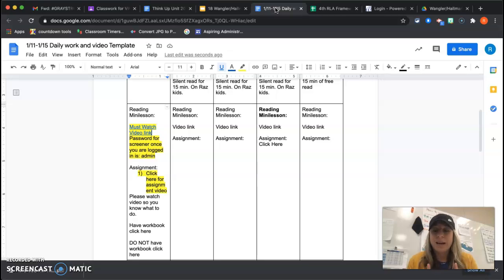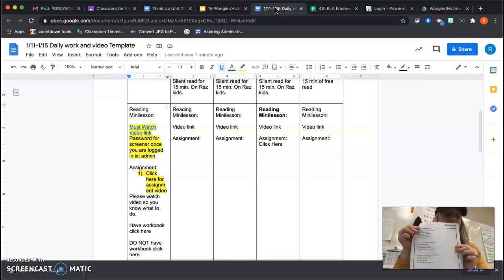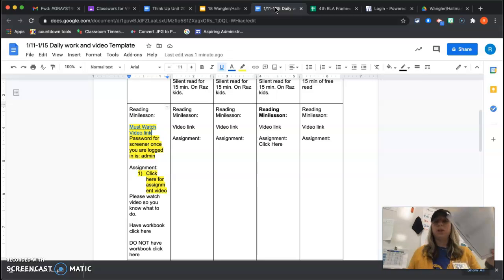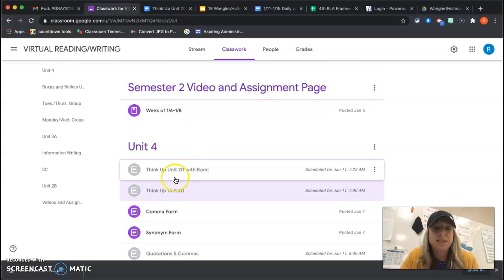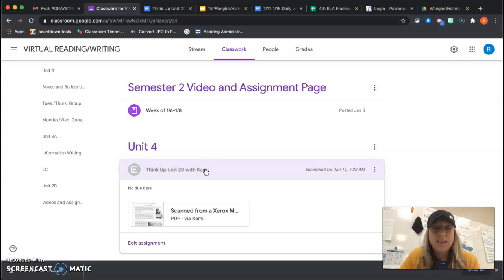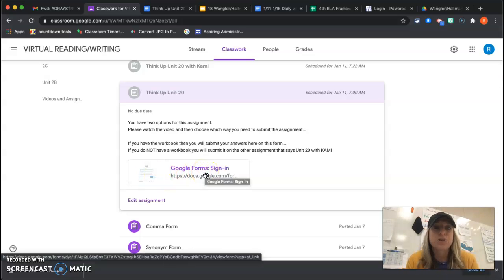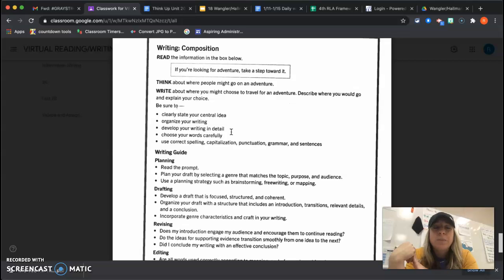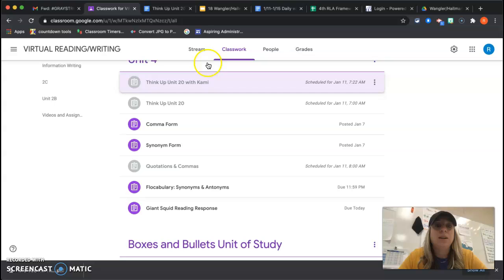Think Up Unit 20 Directions